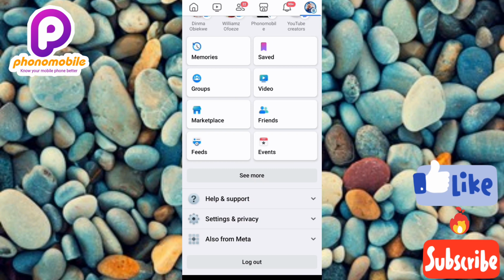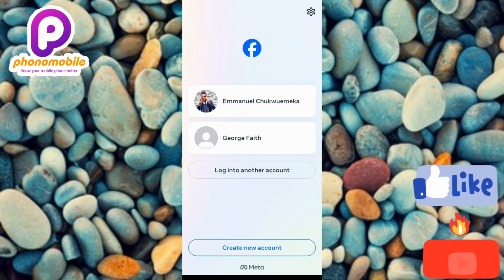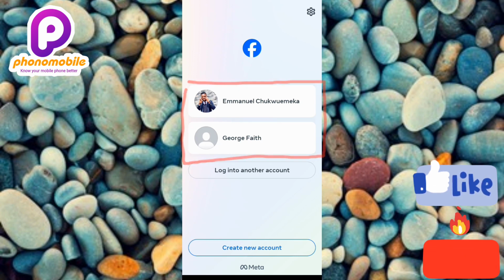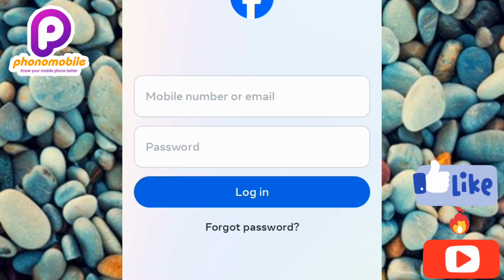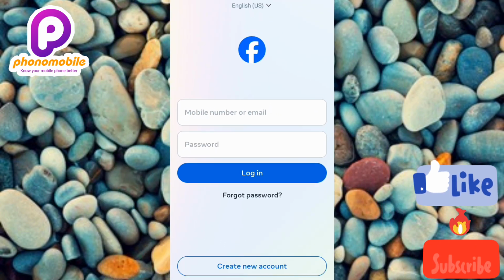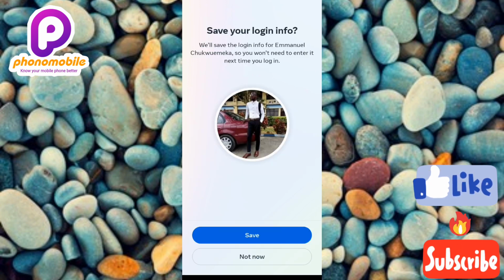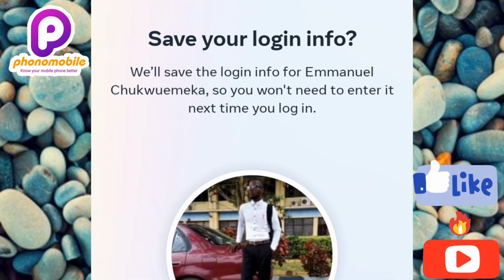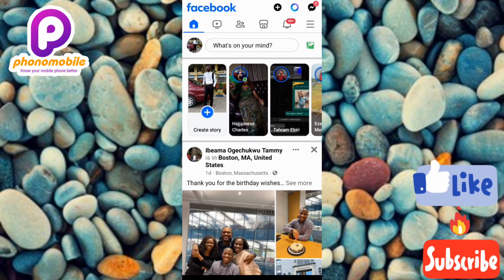How to Log Into Another Account on Facebook (2024)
This video is about how to log into another account on Facebook. You can easily log into another Facebook account on your mobile phone, just make sure you watch to the end of this video to learn how.